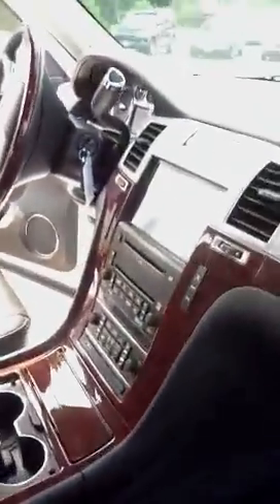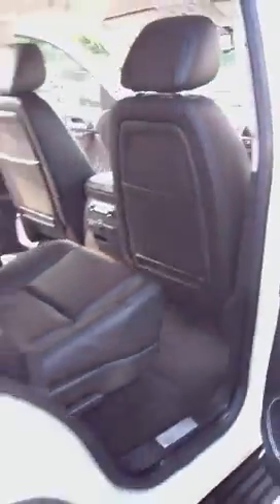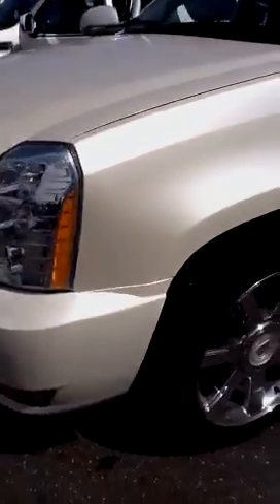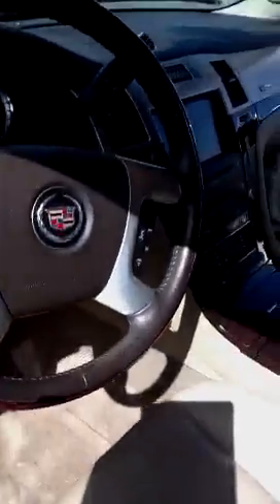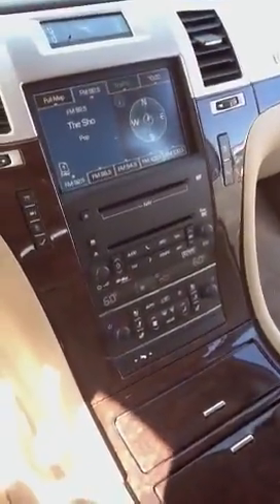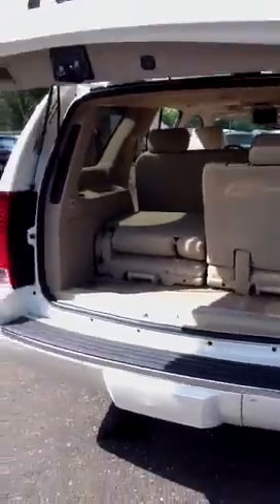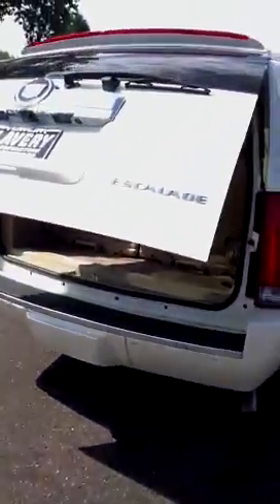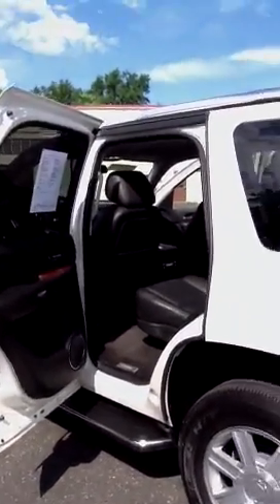Escalade 2009/2010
Chat inquiry on 2010 Escalade.